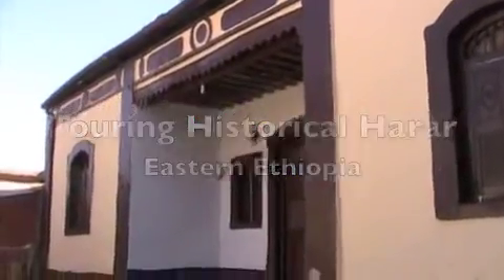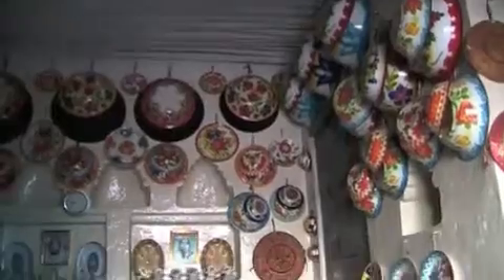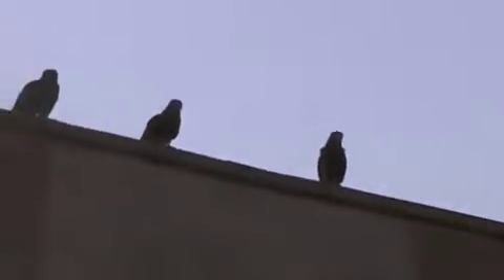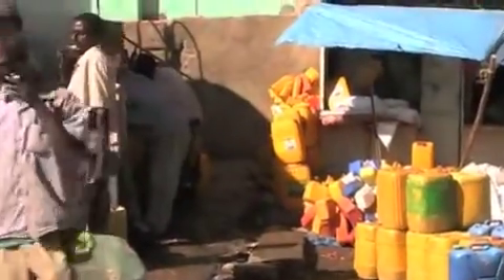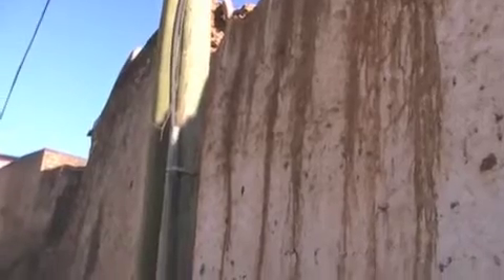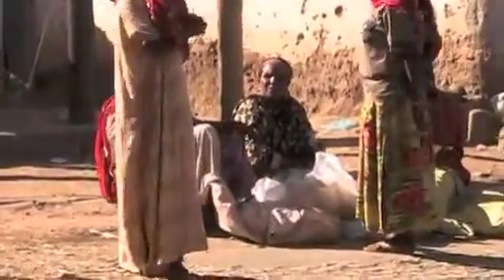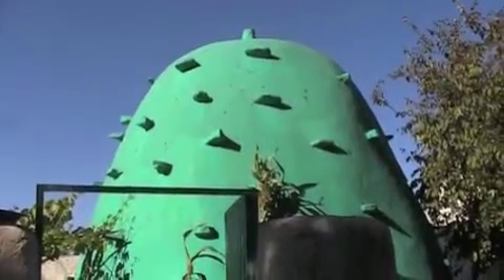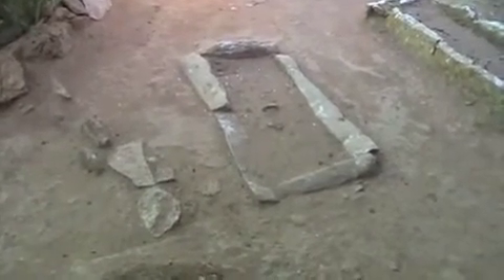Touring Historical Harar, Eastern Ethiopia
The first bank in Harar has been turned into a typical Adare home that had special places for women, men and even the Imam to sit. The Adare (Harari) women are known for their very traditional (and colorful) costumes and the markets were fascinating.

Watch your fingers around the Harar meat market. The Kites (birds of prey) flying all around seem to think that anything "pinkish" (like our hands) is MEAT and come swooping down.

One important sight left in Harar will take place tonight...feeding the Hyenas!!